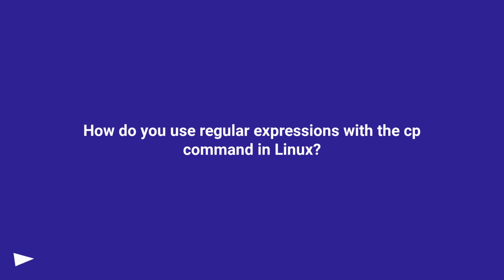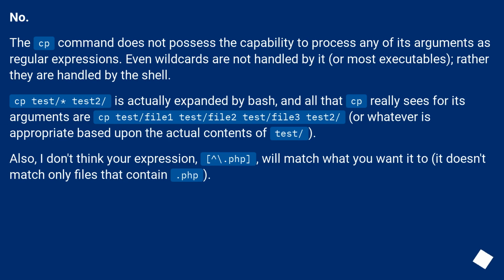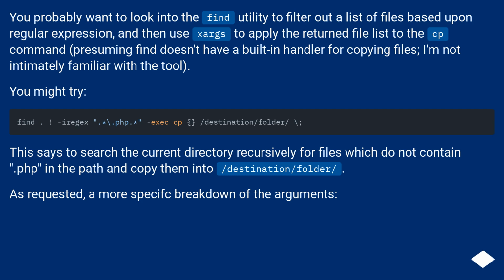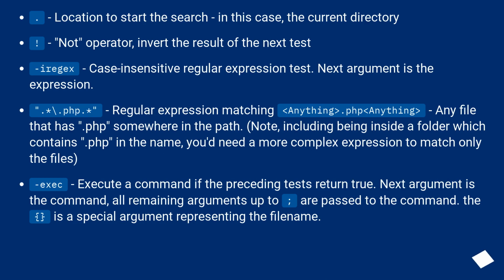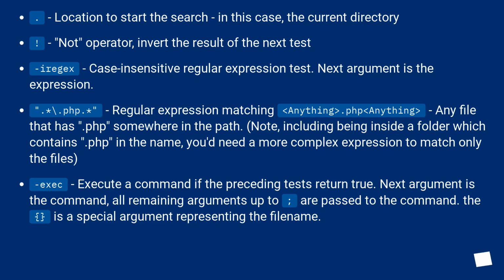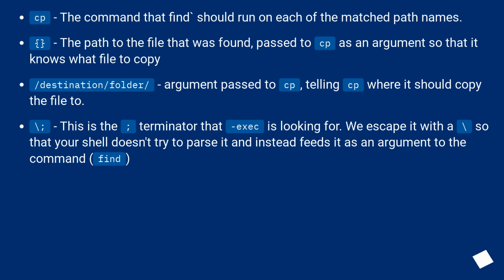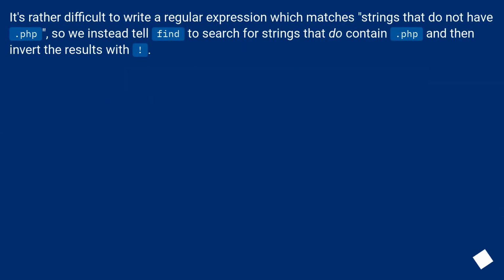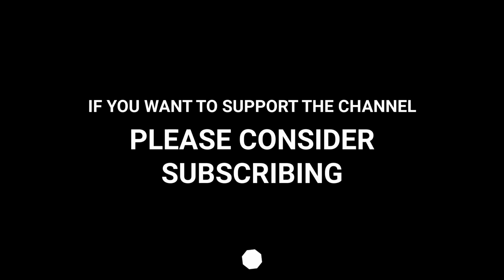How do you use regular expressions with the cp command in Linux?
Chapters
00:00 Question
00:34 Accepted answer (Score 34)
04:09 Answer 2 (Score 11)
04:23 Answer 3 (Score 0)
04:44 Thank you